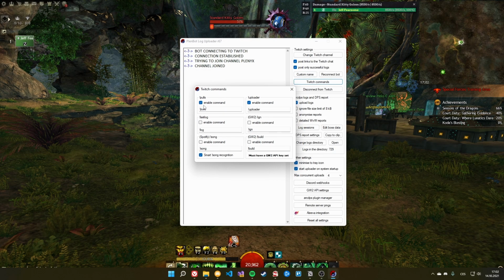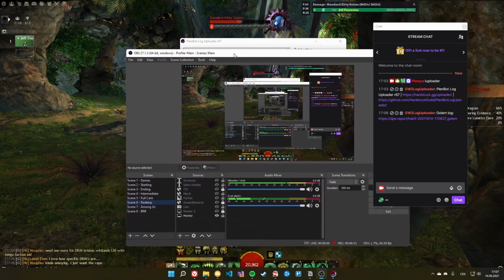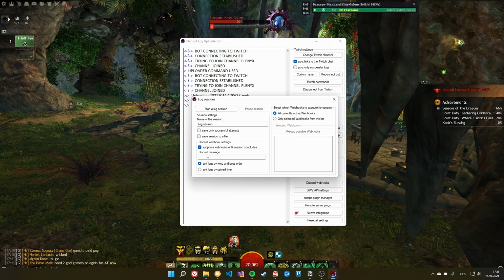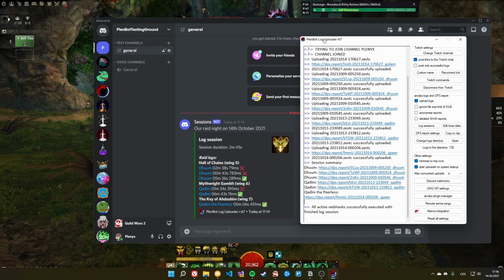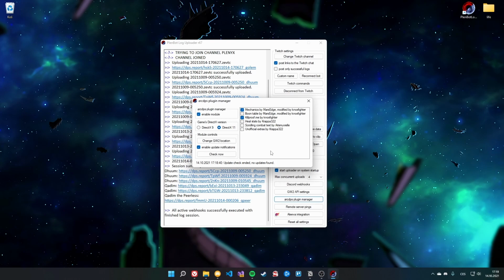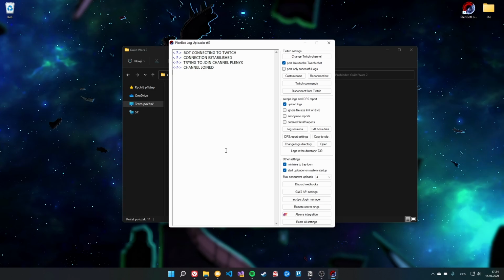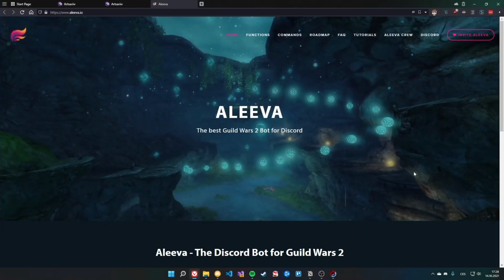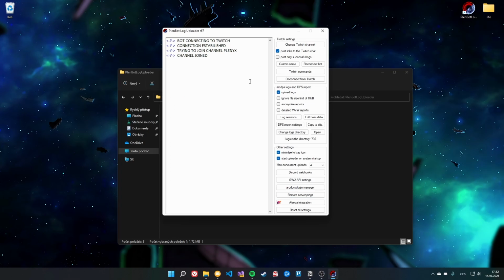PlenBotLogUploader - Advanced setup, Twitch, log sessions, arcdps plugin manager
In this video, I am overviewing the setup process of Twitch connectivity, showcasing log sessions and arcdps plugin manager.

Got any technical question?

Chapters:
00:00 - introduction
01:14 - Twitch functionality setup, overview & test
07:31 - Log sessions and the interaction with Discord webhooks
16:30 - arcdps plugin manager - overview & setup
23:42 - dps.report settings
24:29 - Boss data - setting up Twitch messages
27:20 - Aleeva integration
28:50 - GW2 API settings - only for Twitch commands
29:27 - summary of the app & other features

Any GW2 related content was brought to you with a collaboration from ArenaNet!
Purchase Heart of Thorns, Path of Fire or End of Dragons
New to the game? Try it for free with my referral